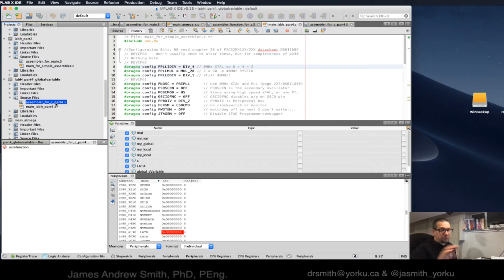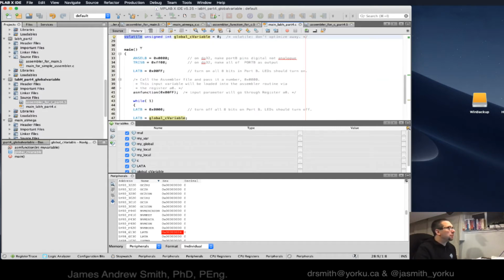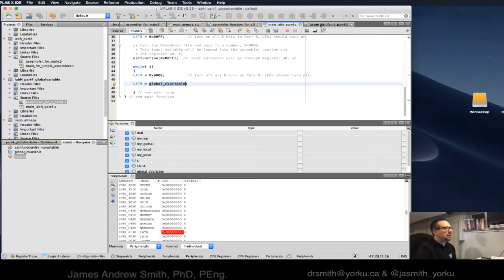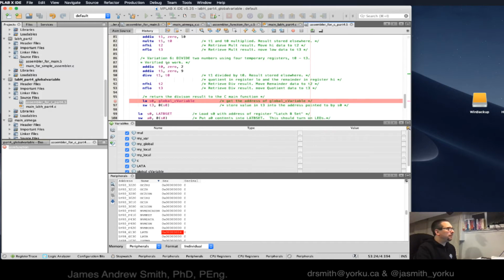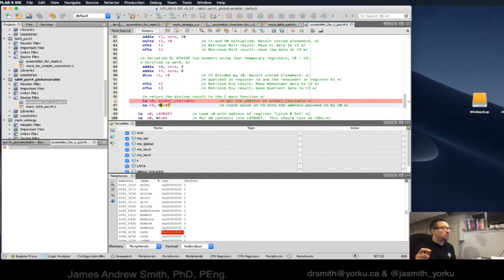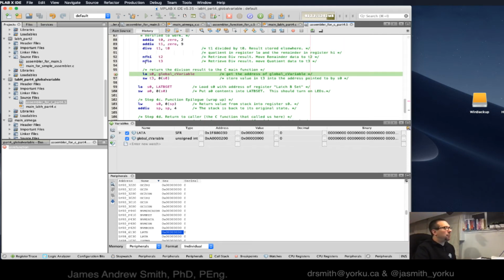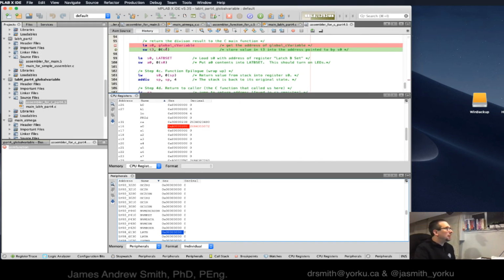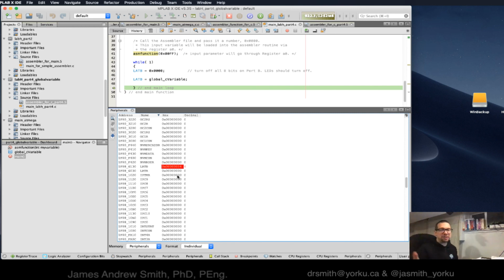Lab H: Storing a value in a Global Variable within an Assembler routine (PIC32/LabH)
Mixing assembler and C, and returning values using a global variable. Simulated on a PIC32 with MPLAB X 5.35 XC32 2.40.  Related to Lab H in EECS 2021.

Reference: pp 163-165 of DS51686F Chapter 14. Mixing C/C++ and Assembly Language in the MPLABX XC32 C COMPILER USER'S GUIDE).  Note 1: use .S extension, not .s extension.  Only capital S compiles/assembles.